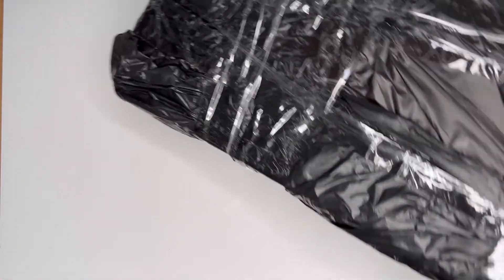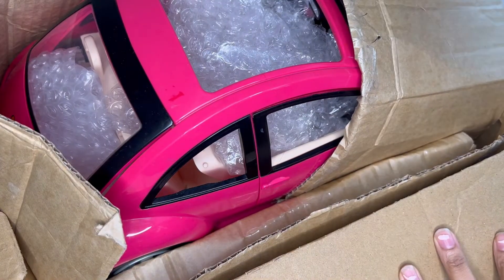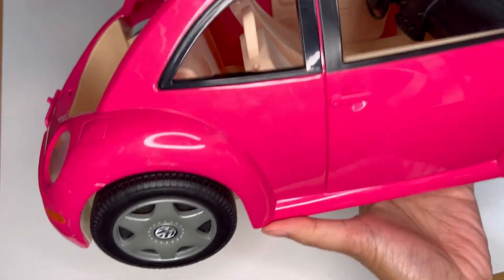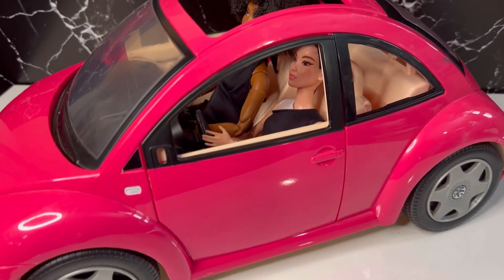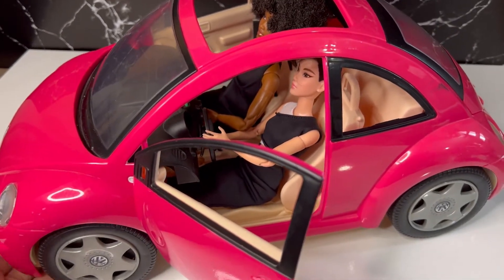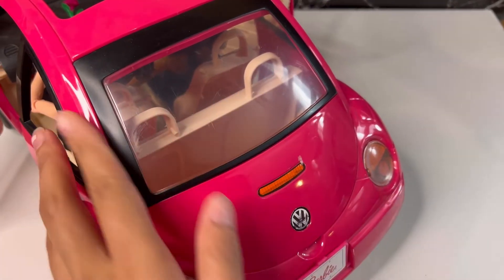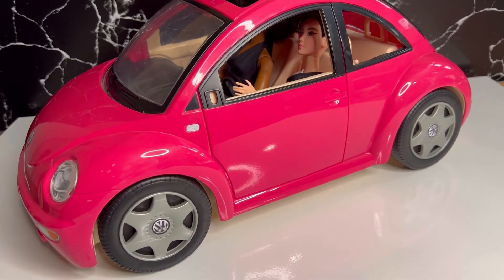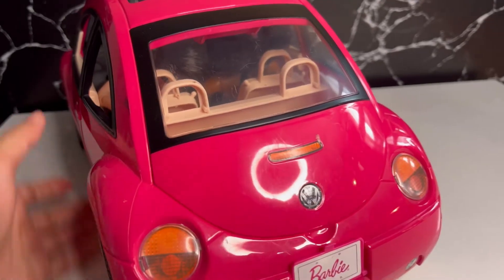Unboxing my (new to me) VW Beetle Barbie Car!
Hi everyone!
I was so excited to win this auction! I have been hunting one of these for a while but they were all so overpriced here in NZ, so I was stoked to have won this auction for $18 NZD!

This was my first time unboxing it with you guys and I am pleased the car was in great condition! There's minor scratches and marks but that is to be expected considering the age of the car. Everything else works though!!